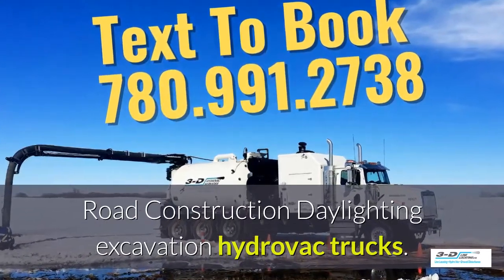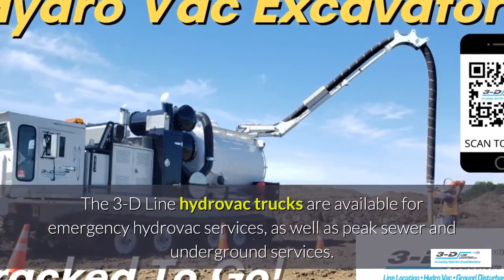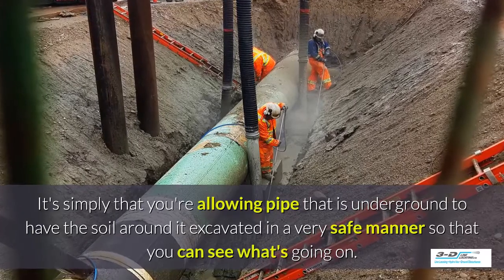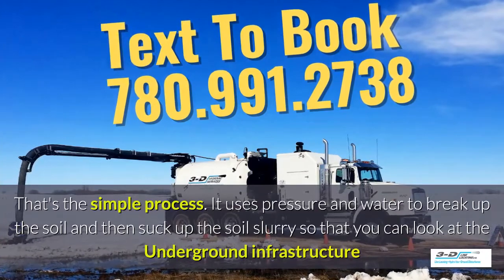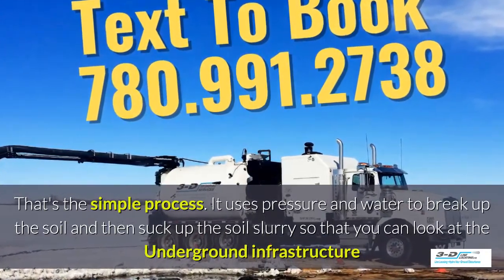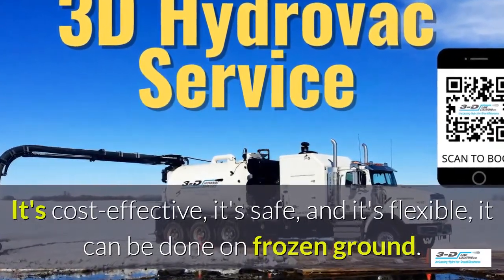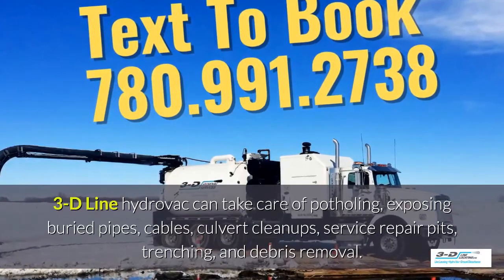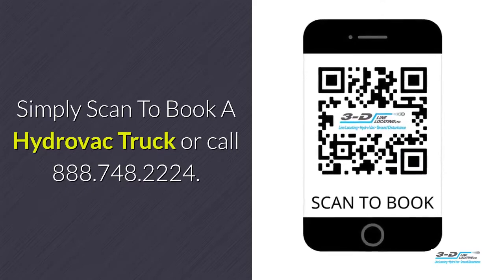Leaman 780 991 2738 Text for road construction hydrovac trucks